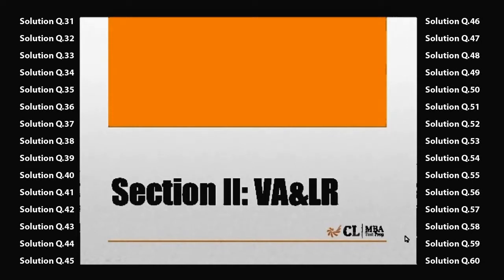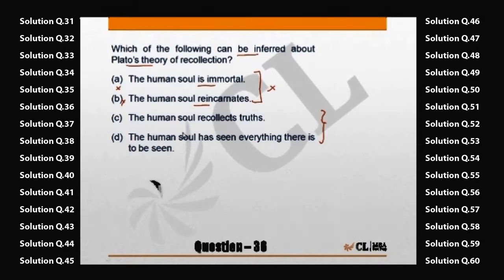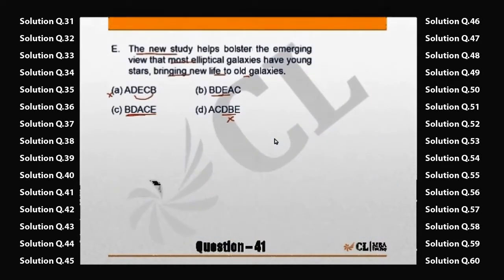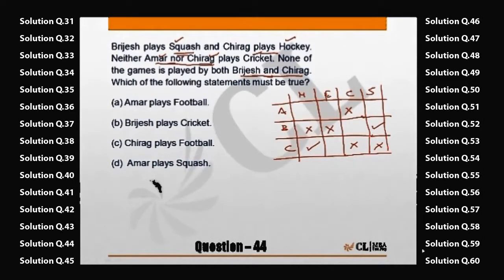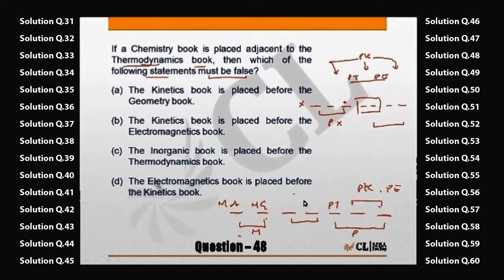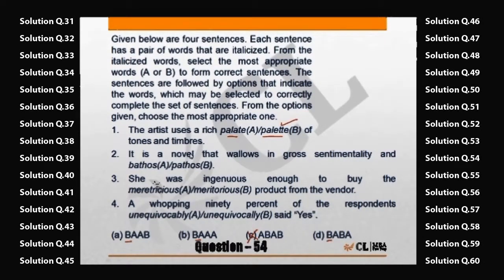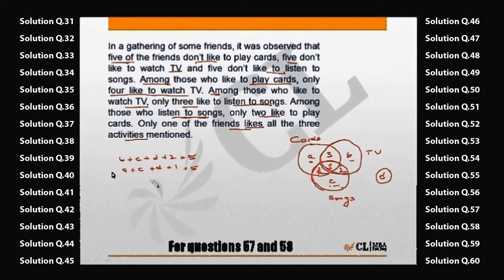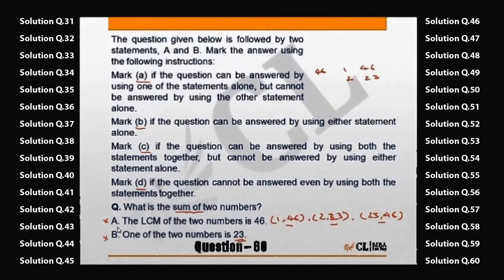Proctored Mock-2 2014 Solution Q.31 to Q.60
Section-2 Analysis Proc-2 2014